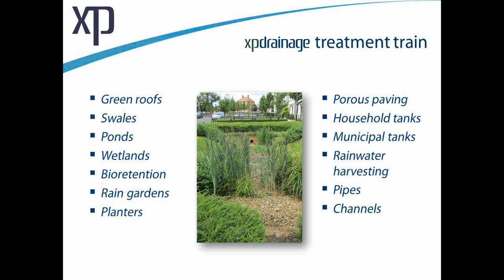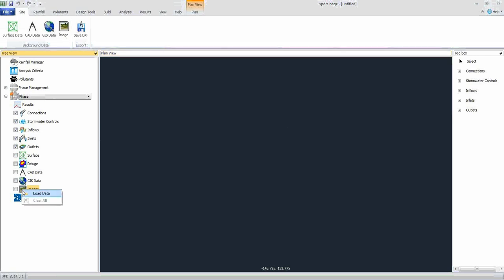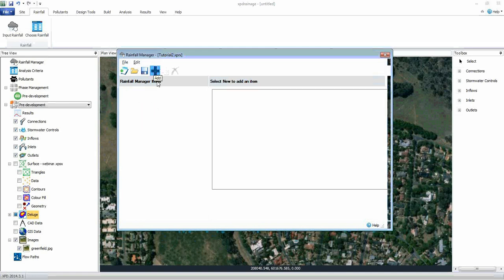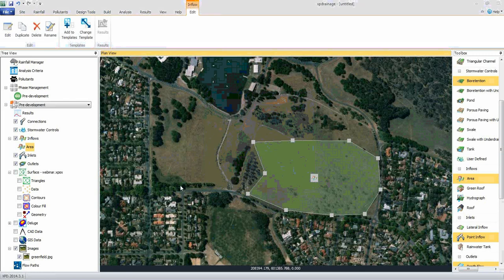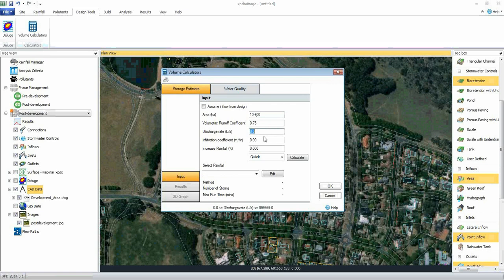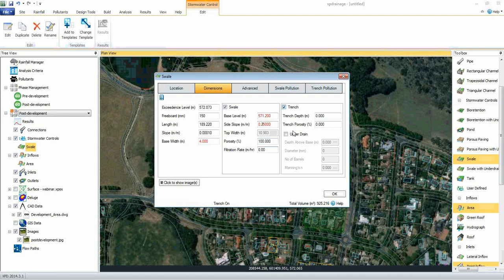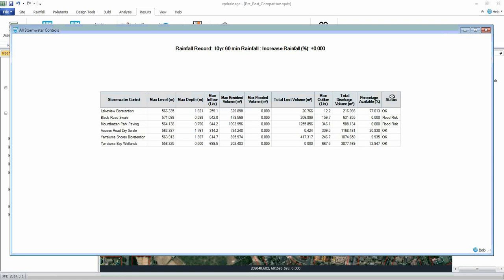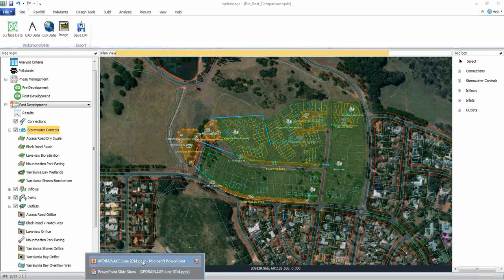Introduction to XPDRAINAGE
This is a workflow overview of the all-new XPDRAINAGE software for stormwater drainage design.  This is an evolving software program that allows engineers to evaluate pre- and post-development surface water runoff, including water quantity and quality.